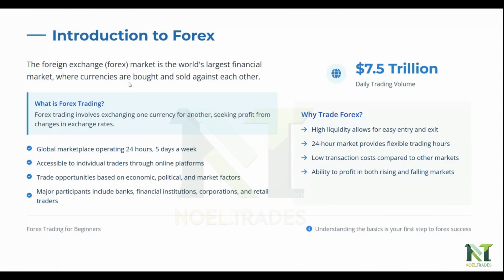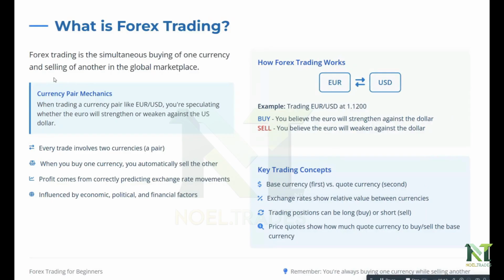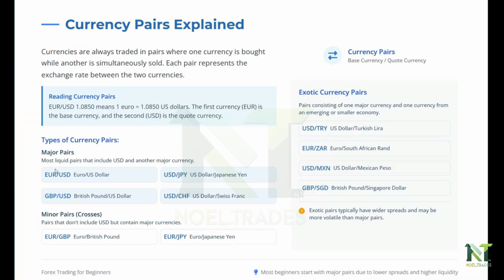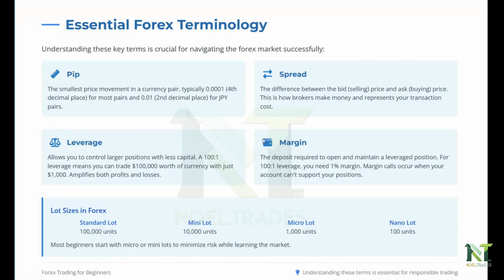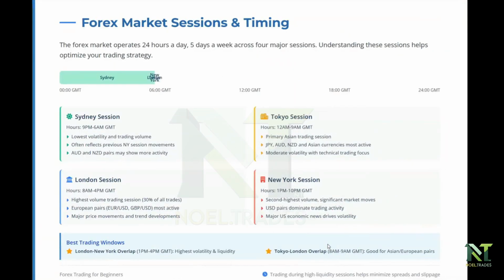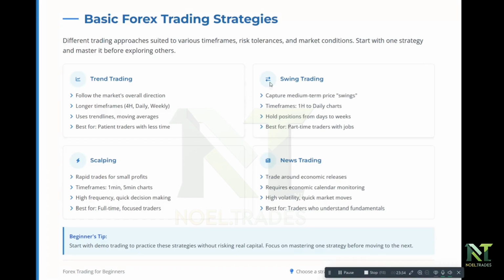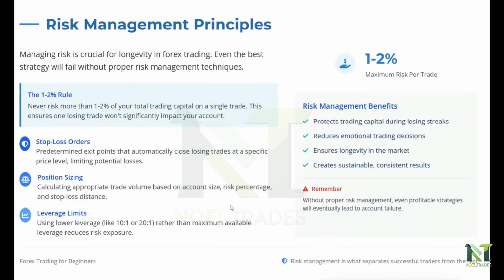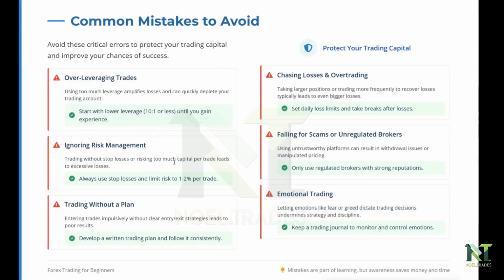START TRADING FOREX TODAY!! 2026. (FULL BEGINNERS GUIDE)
🚀 Ready to start your Forex trading journey? In this beginner-friendly guide, I break down everything you need to know to trade Forex confidently—even if you’ve never placed a trade before!

✅ How the market actually works
✅ Essential tools & platforms (free!)
✅ Risk management secrets most beginners ignore
✅ My #1 tip to avoid blowing your account

Whether you're looking to trade part-time, build financial freedom, or just understand how currency markets move—this video is your foundation.